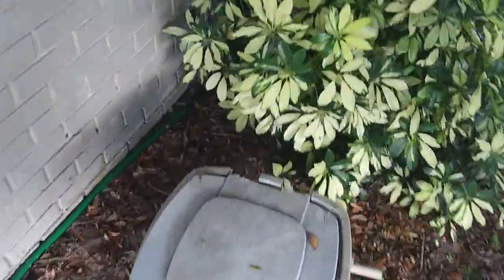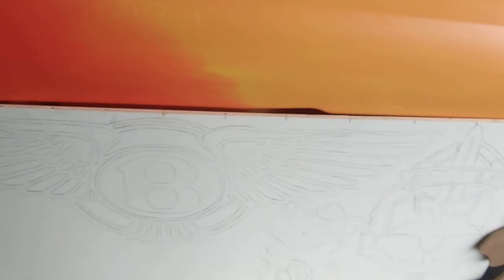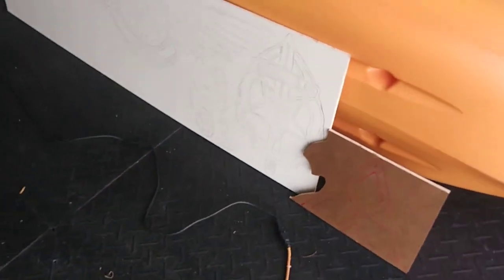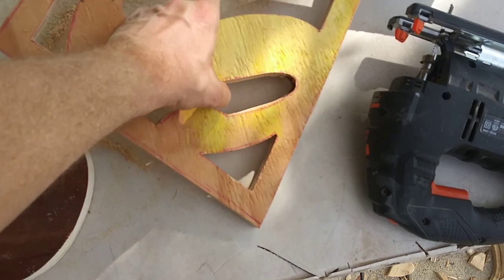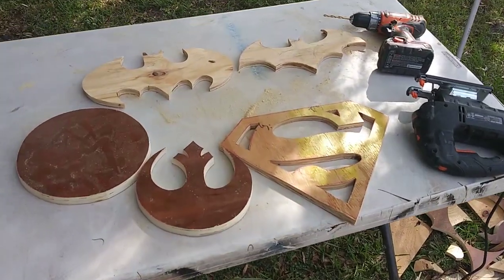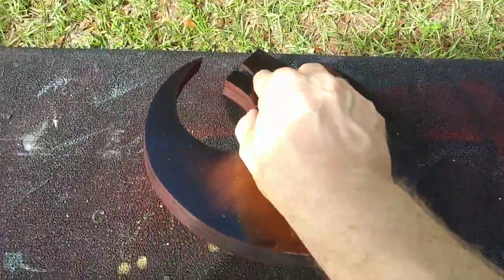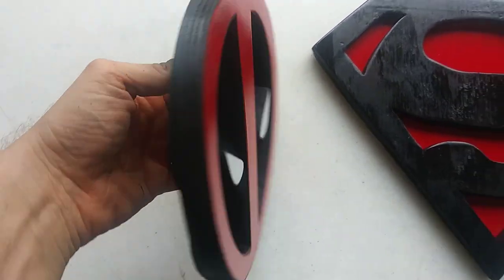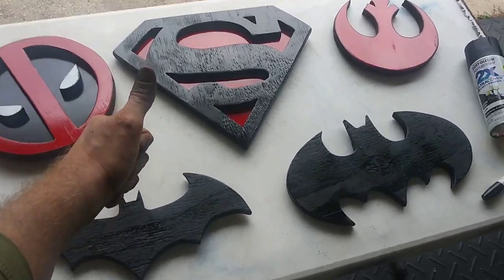Halloween Superhero "Candy" made out of wood | Deadpool, Superman, Batman & Star Wars DIY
After a month of not touch my jigsaw - decided to warmup with some easy doodles out of scrap pieces and give them away to the neighbourhood kids on Halloween